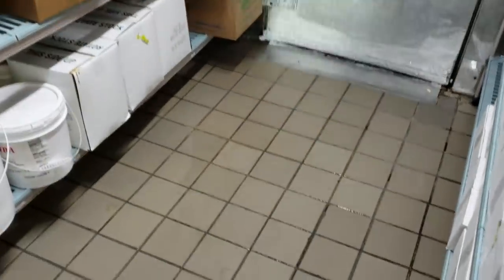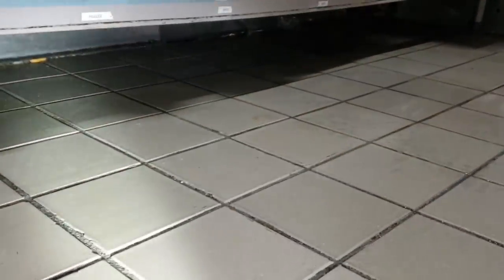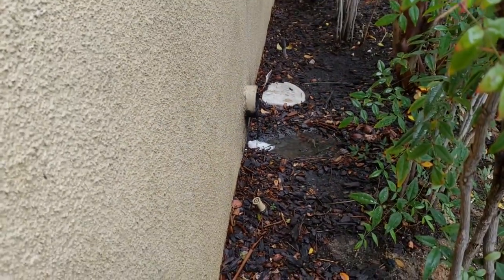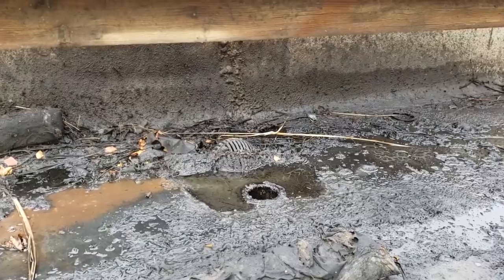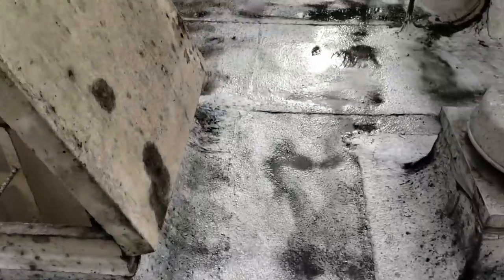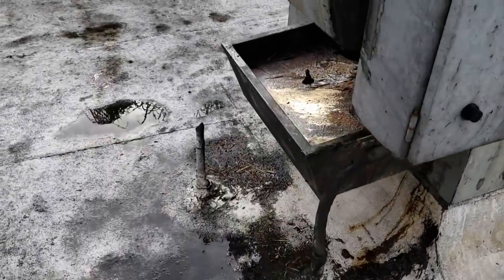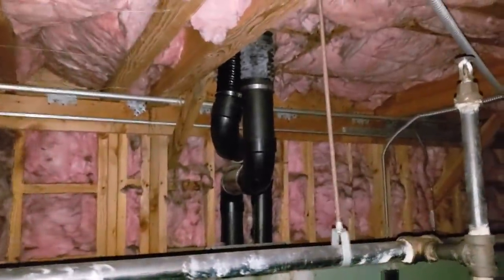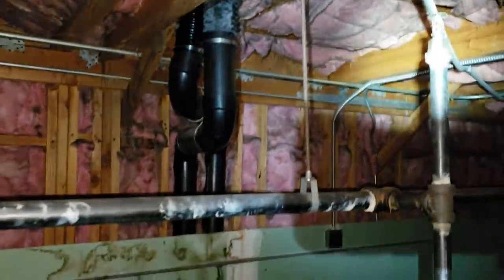WALK IN COOLER WATER LEAK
This was a service call on a water leak inside the walk in cooler, the customer had approved us to replace some equipment in the unit than put the job on hold because of a water leak, I investigated and found what I believe to be the cause of the leak and I reported those findings to the customer.